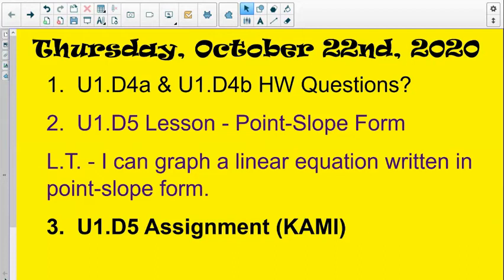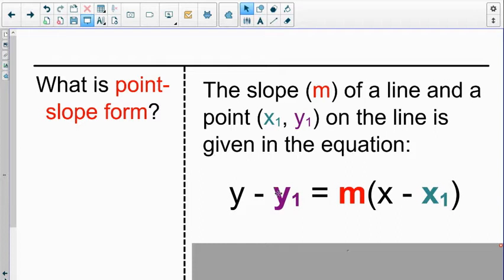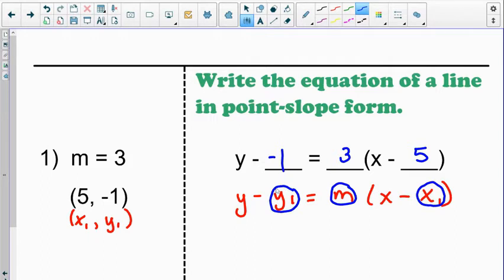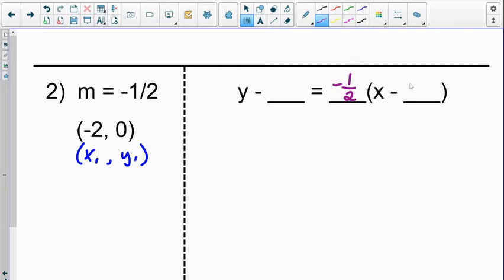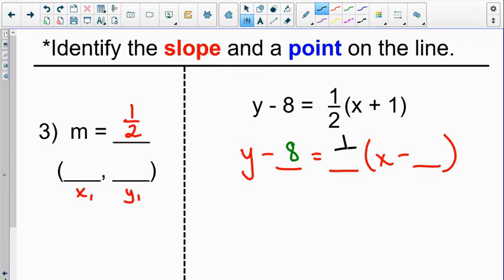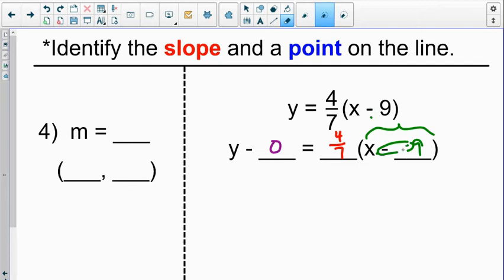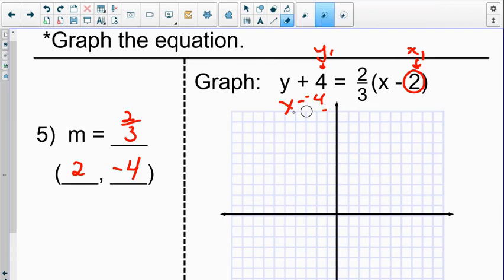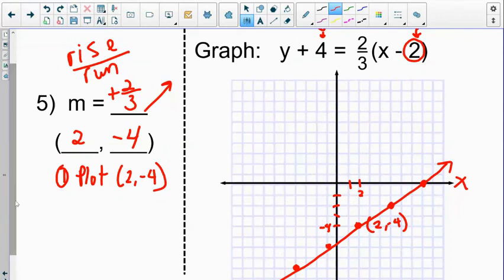U1.D5 Point-Slope Form